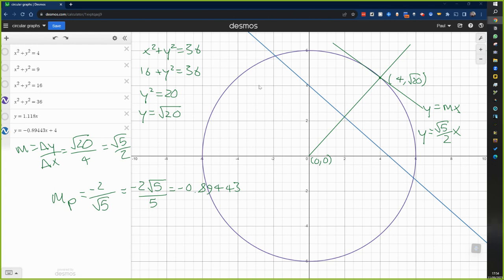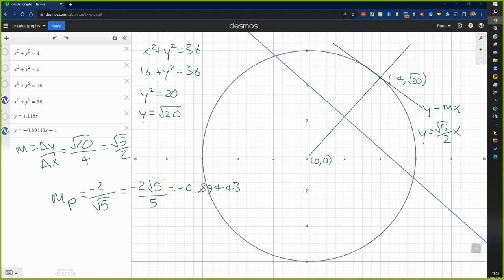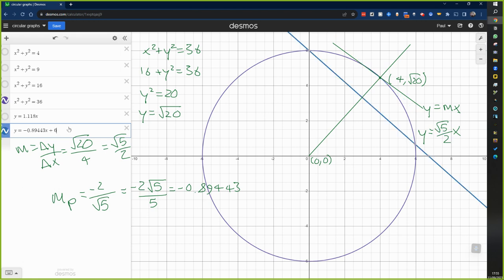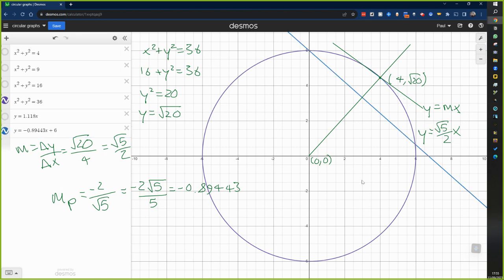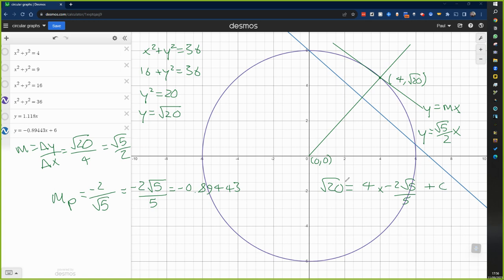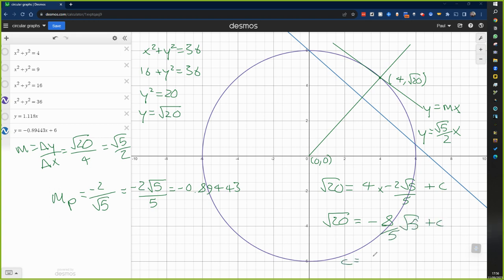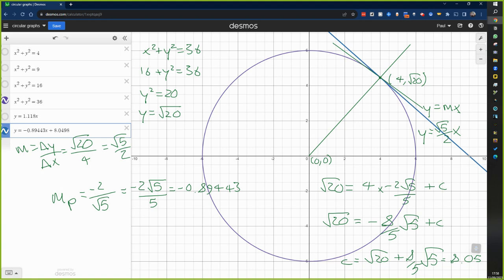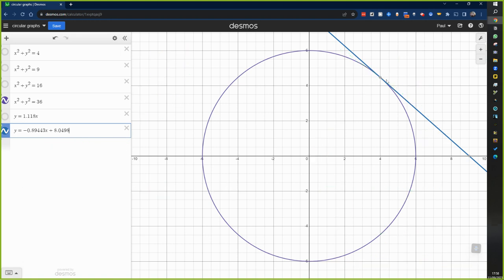tangent to a circle